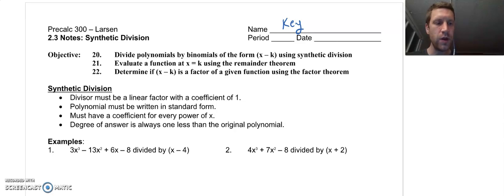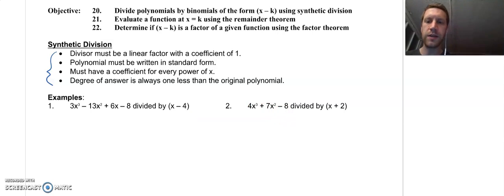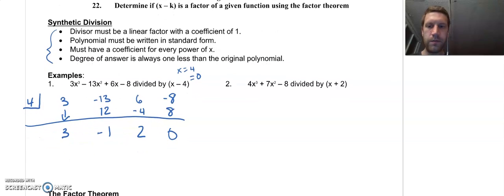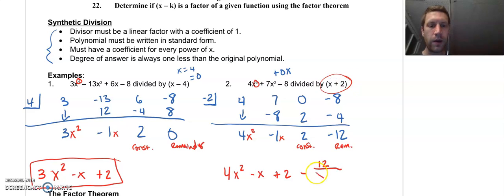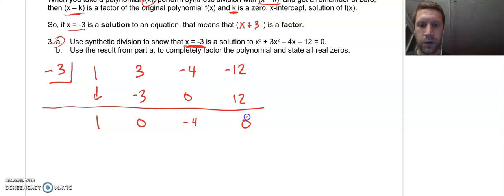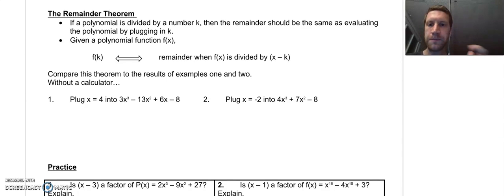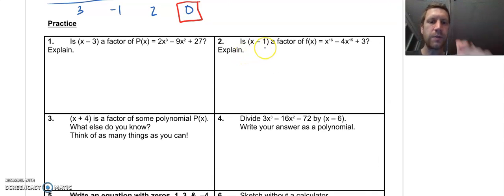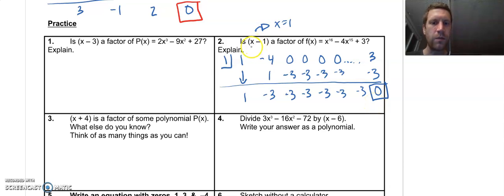2.3 Synthetic Division